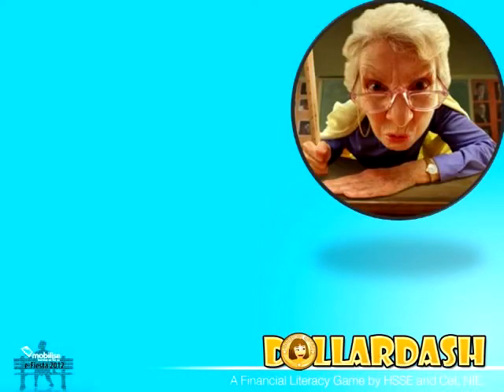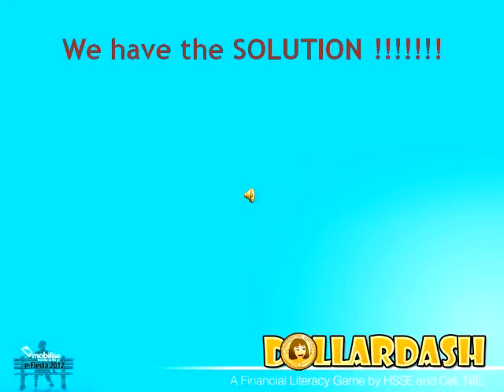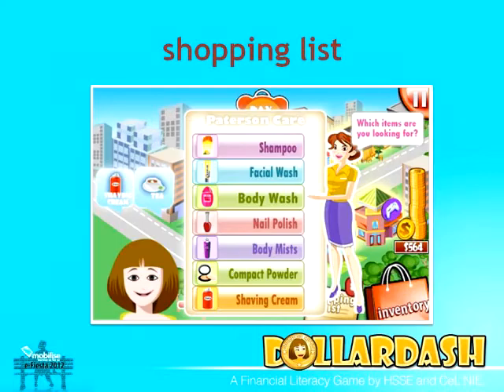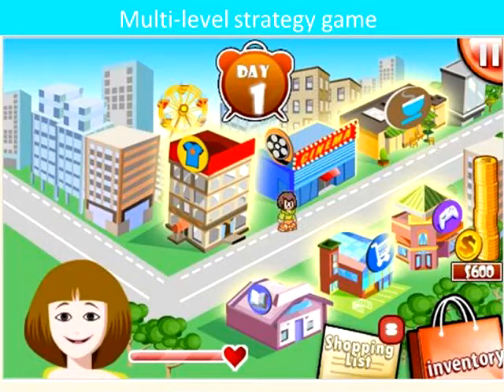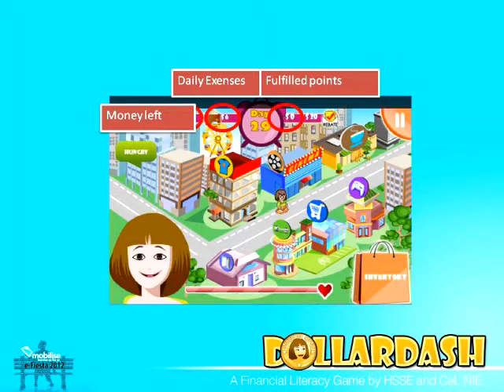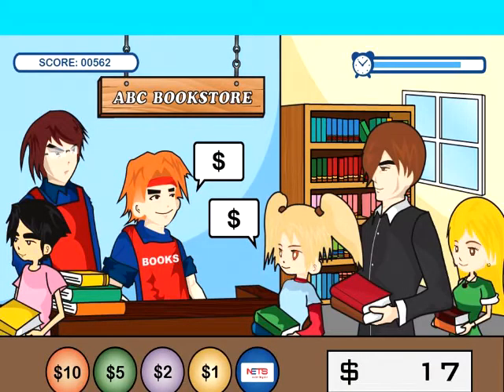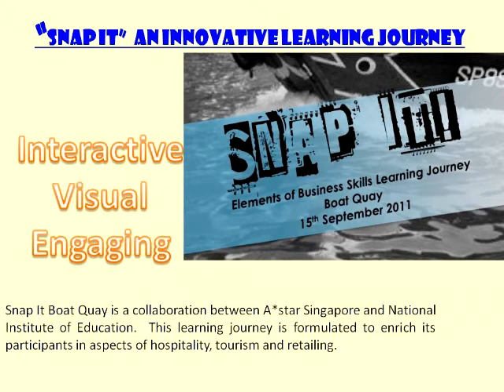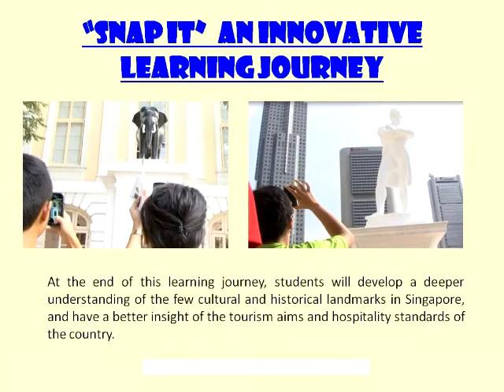e-Fiesta 2012: Dollar Dash - A Financial Literacy Game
Speaker: Dr Koh Noi Keng (HSSE)

Title: CeL Mobile App Showcase "Dollar Dash - A Financial Literacy Game"

Check out the Dollar Dash web app! (Note: Only works on Google Chrome, Safari and Mobile Safari)